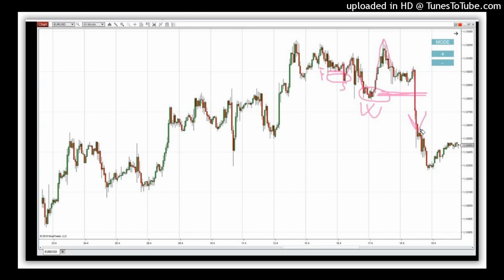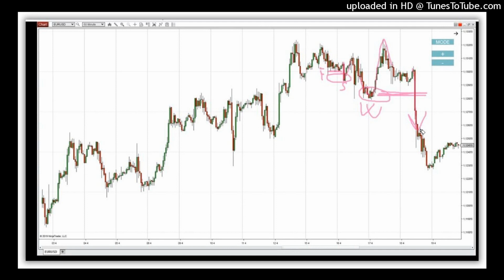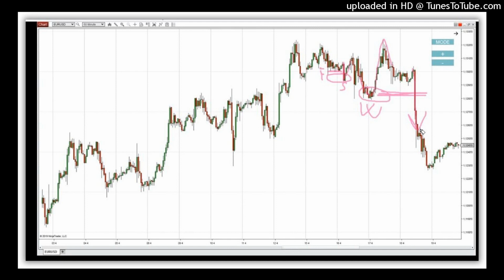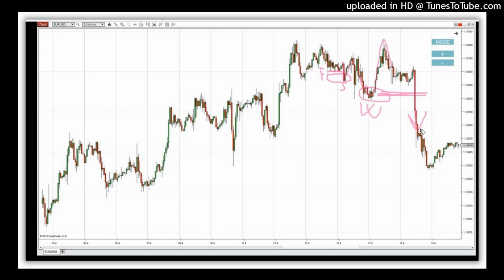10-weak-highs-and-lows-examples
Dale.Volume Course